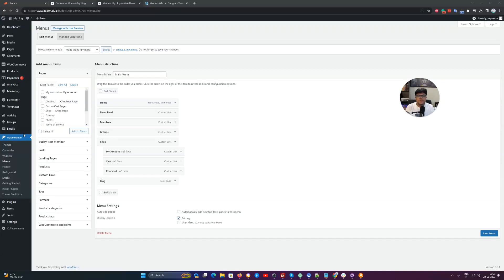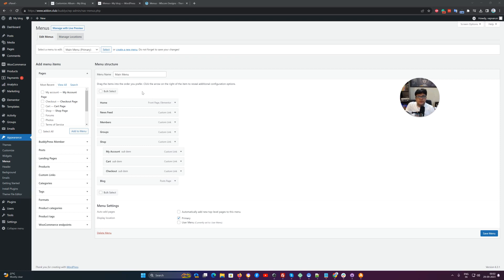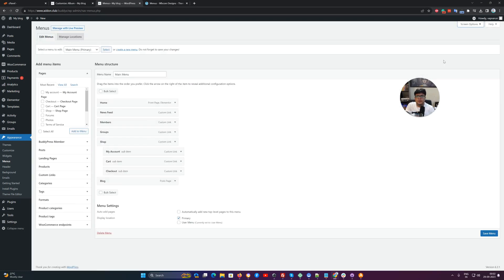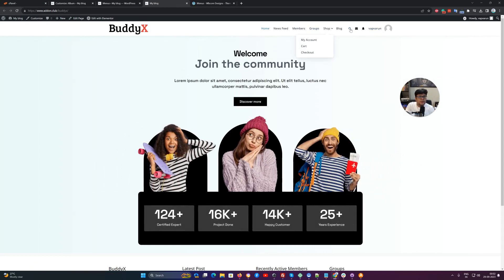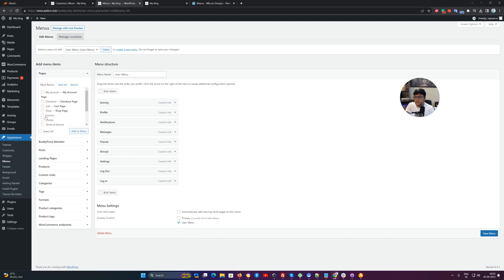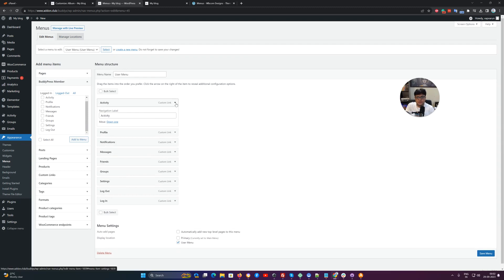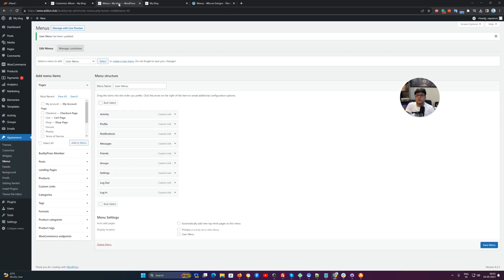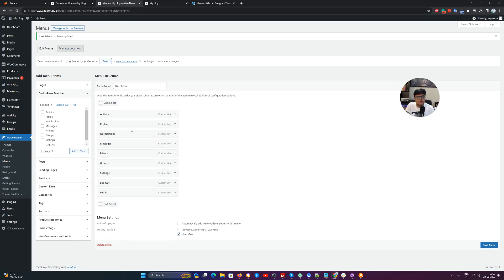BuddyX Free Theme | Configure Menu Options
In this video, I will show you how to configure menu options for the Buddy X theme. We will discuss the two menu locations in the free version: the primary and user menus. I will guide you through creating your menu and enabling BuddyPress-specific menu items. By the end, you will know how to customize your menus and display user-specific options. No action is requested from you in this video.

00:00 Introduction
00:34 Header Menu
01:01 User Menu